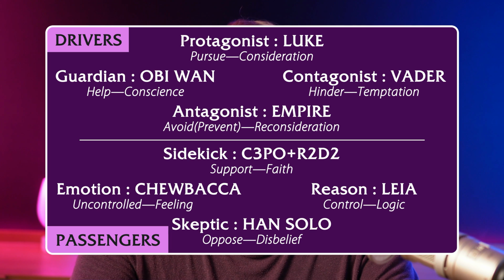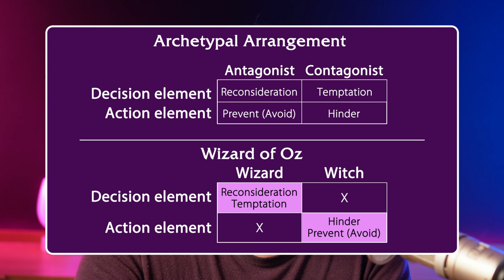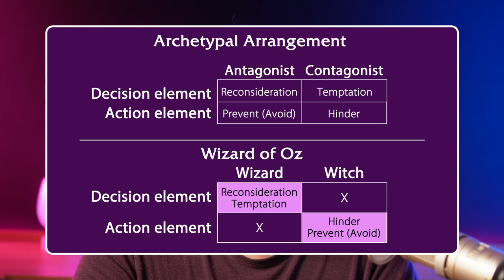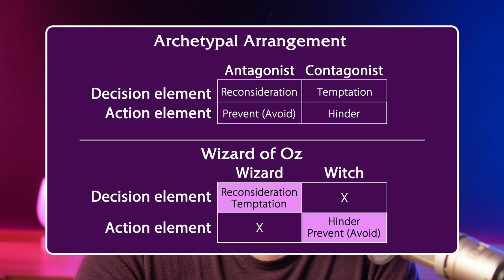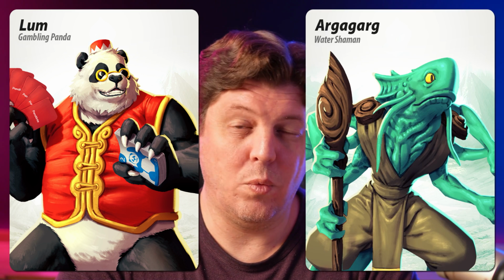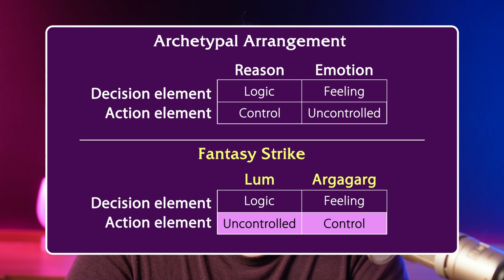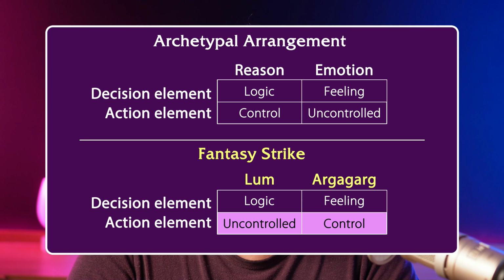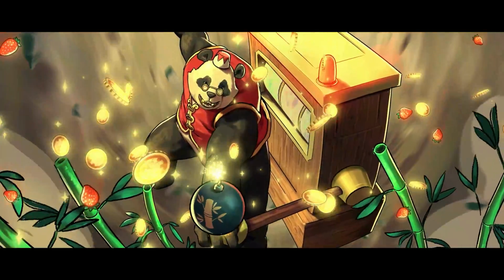The Dramatica Theory of Story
The Dramatica Theory of Story is a way of thinking about stories and how to design them. The idea is that a story is analogous to a human mind that's trying to work through the solution to a problem. To be satisfying, the story has to have all the different kinds of reasoning that a human mind uses.

I cover several examples of this, especially how Star Wars and The Wizard of Oz are put together. I also give a detailed example of one of my own stories, which demonstrates how to actually use this theory in practice.

0:00 intro
0:20 Story Mind
1:50 Actions vs Decisions
3:17 Driver characters
6:05 Passenger characters
4:48 Star Wars
8:07 More on passenger characters
9:46 Archetypical method
10:50 Wizard of Oz
14:30 Switching roles around
15:01 Main character vs Protagonist
16:43 Influencer characters
20:48 Common tropes
22:31 Fantasy Strike example
26:30 Willy Wonka
27:57 Fantasy Strike continued
33:47 wrap up
34:10 Like & Subscribe

▸ FANTASY STRIKE FIGHTING GAME (free but please buy the Core Pack, thanks)
▸ MY BOOK (PLAYING TO WIN)

MY GEAR:
CAMERA, LENS, BACKDROP
▸ “Dummy” battery for camera
▸ 35mm lens
▸ Retractable backdrop

VIDEO CAPTURE AND EDITING
▸ Camlink 4K (to use HDMI from camera to computer)

LIGHTS
(These particular lights can all be controlled, color-changed together in the Sidus Link app!)
Awesome key light
Softbox for key light
Tube lights (get two)
Single bulb (“practical light”)
Strip lights
All-purpose extra light

AUDIO
▸ Another really great mic
▸ Audio interface that the above mics need